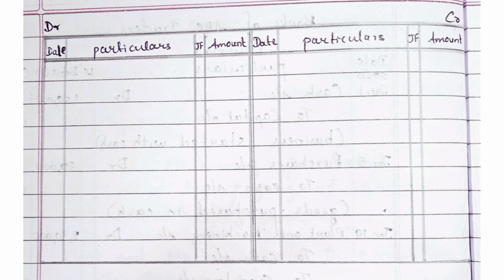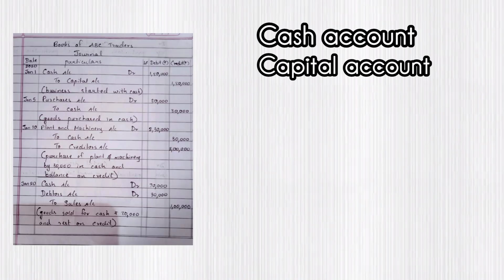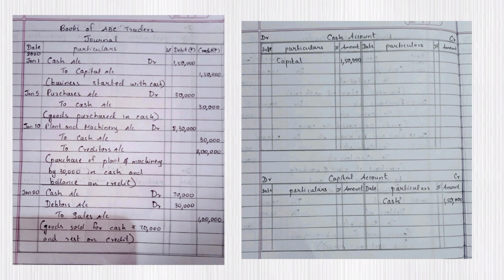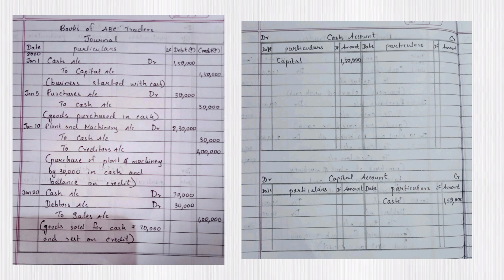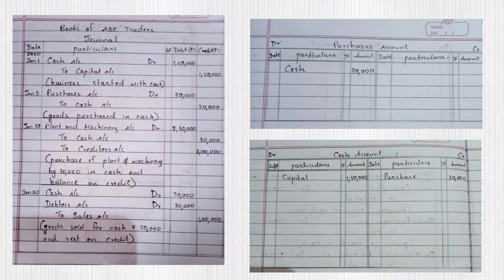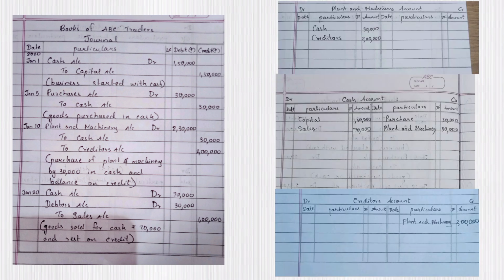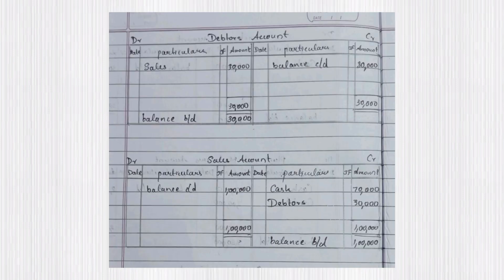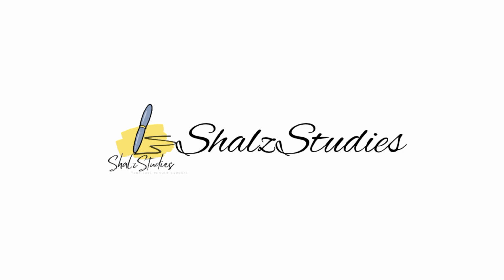LEDGERS AND TRIAL BALANCE - INTRODUCTION TO ACCOUNTING - PART 5. Basics of Accounting